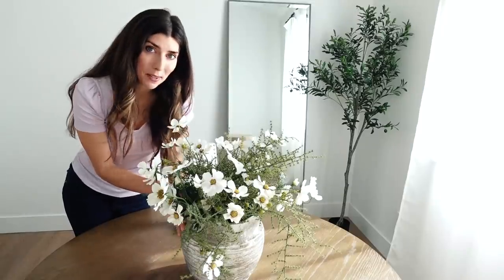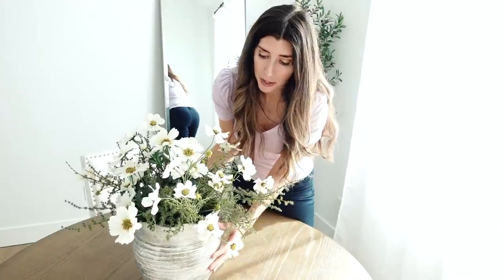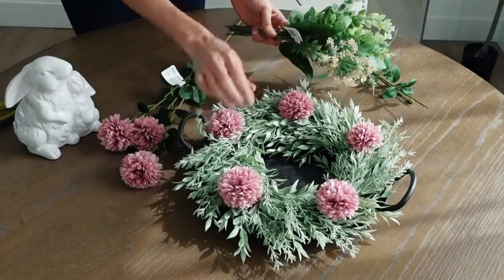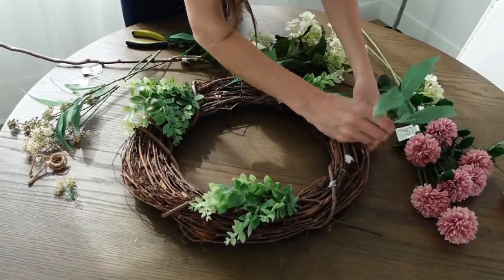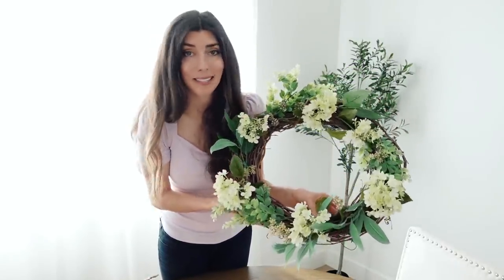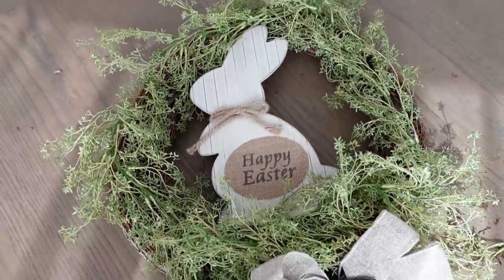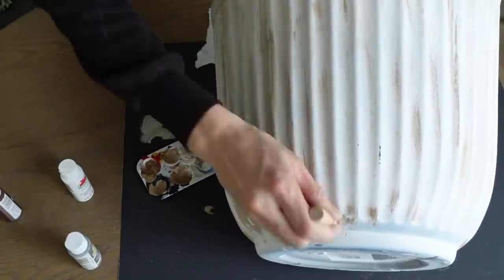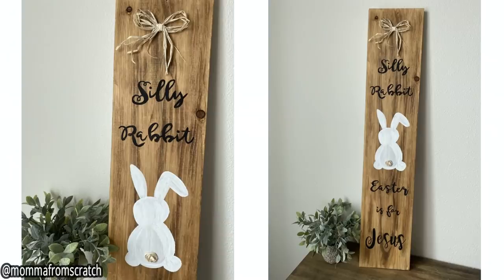Easy Spring DIYs & Hacks / Simple Spring & Easter Decorating Ideas on a Budget!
Easy Spring DIYs that are simple and beautiful! I am sharing easter and spring DIYs using Walmart items to make them look high-end on a budget! Easy spring wreaths, centerpieces and Easter decor!

black tray
rectangle tray
wicker tray
white ribbed planter

pink flowers
greenery bundle
pink and green bundle
grapevine wreath
easter bunny
blue planter
white planter
Great outdoor set